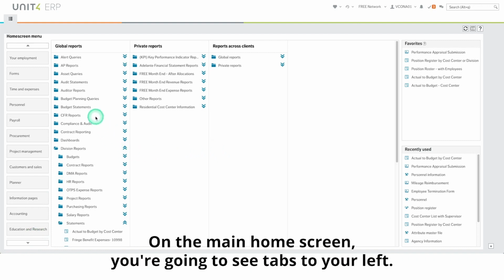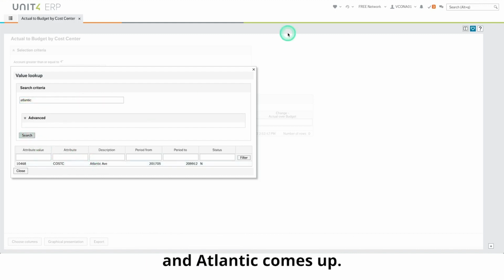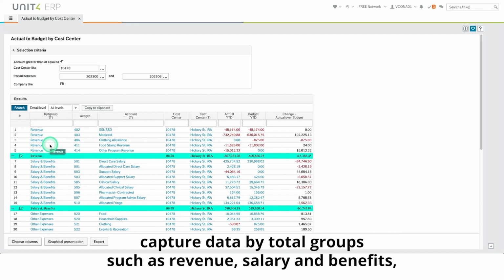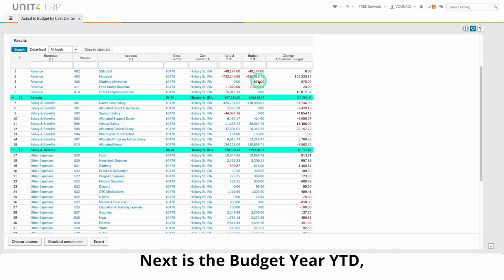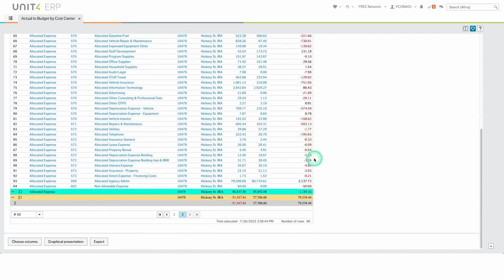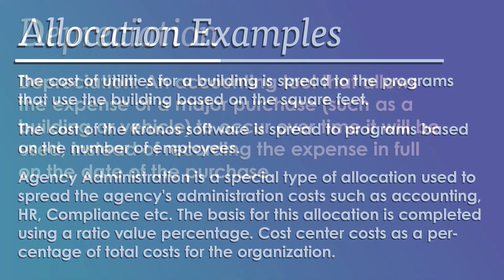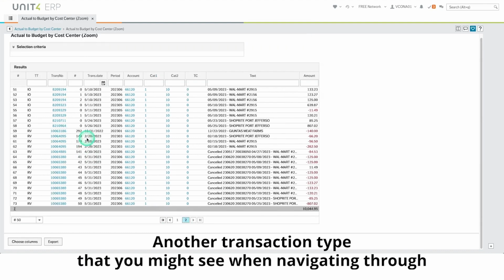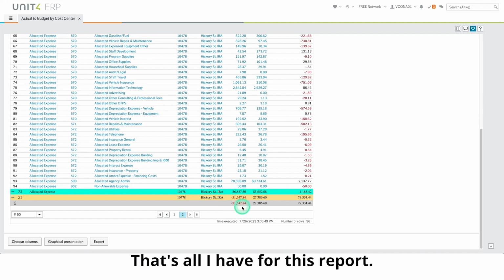UBW - Actual to Budget Report